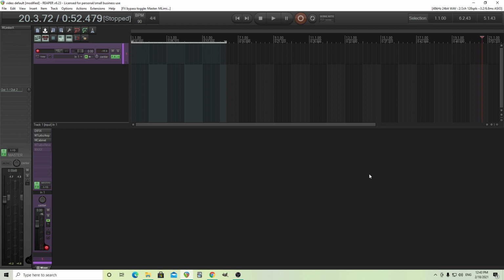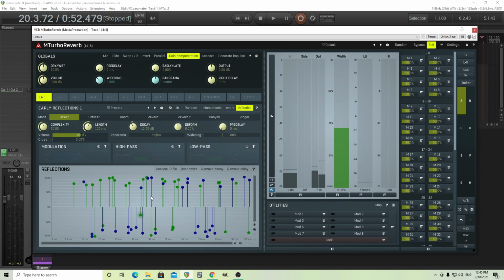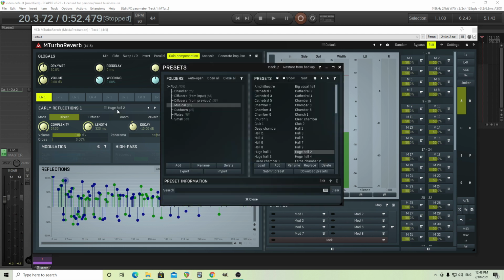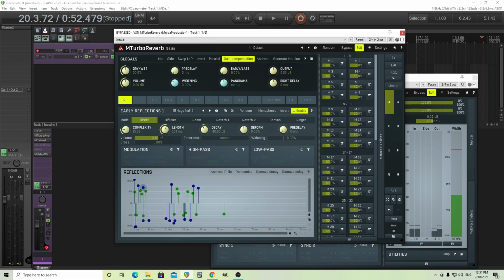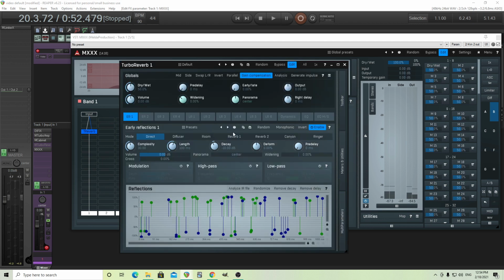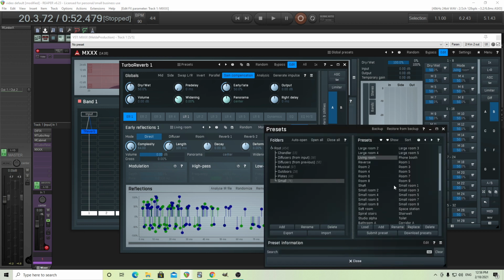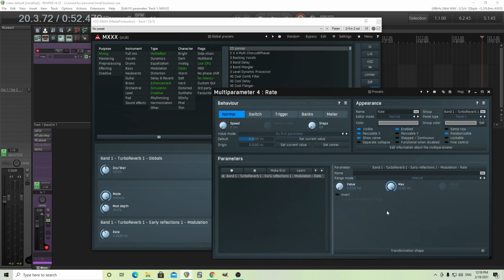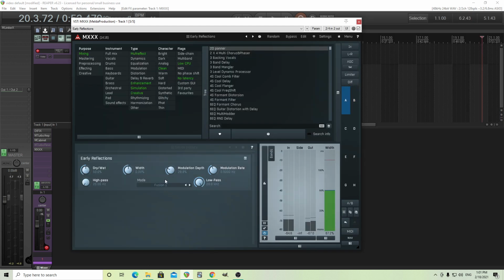Early Reflections using MTurboreverb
Early reflections can be a very useful tool for when you want a sense of space without the long tail you usually get with reverb. Give it a try if you find you mixes getting muddy because of reverb. In this video I'll show how you can use the ER section of MTurboreverb to create a sense of space using impluse responses and then how to make it into a device in MXXX.

00:00 - Intro
02:53 - Setup
04:30 - ER presets
06:33 - ERs from IRs
10:13 - MXXX ER device
12:18 - Banks setup
17:44 - Advanced bank control